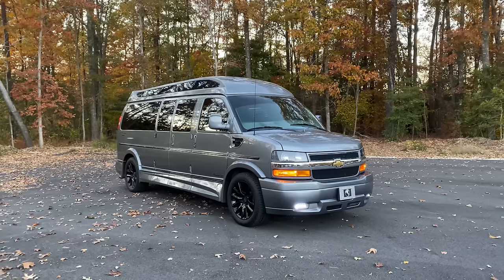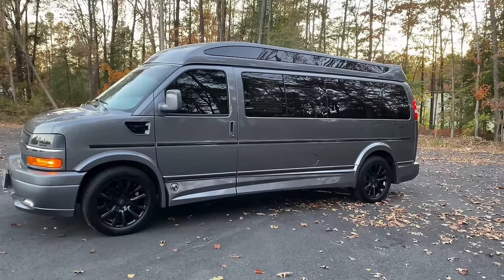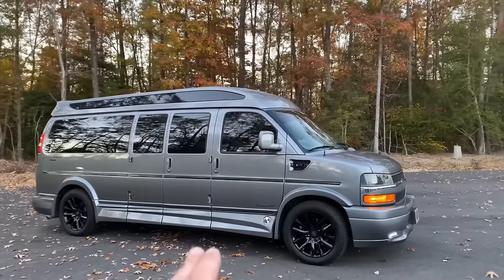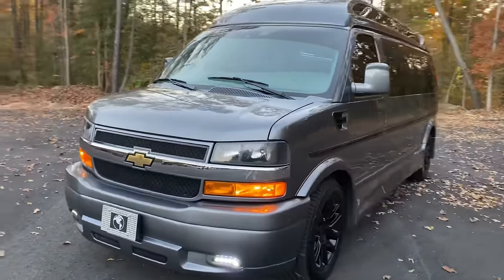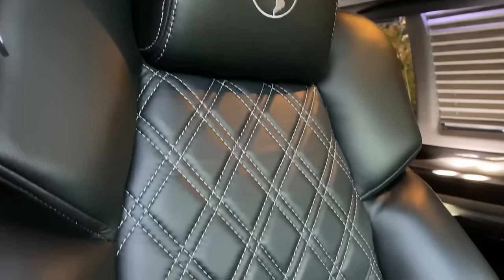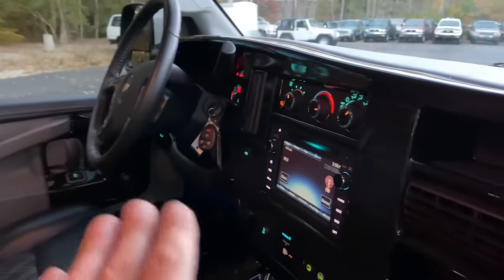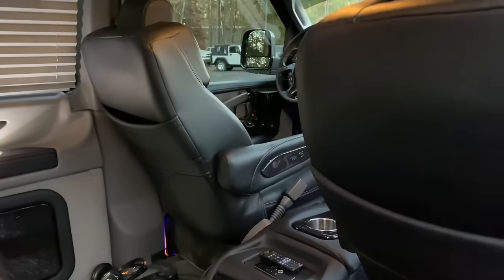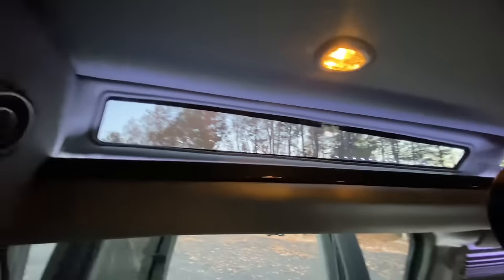DAVIS AUTOSPORTS - 2020 CHEVY EXPLORER LIMITED SS SPORT CONVERSION VAN